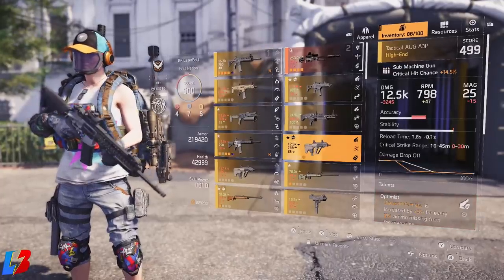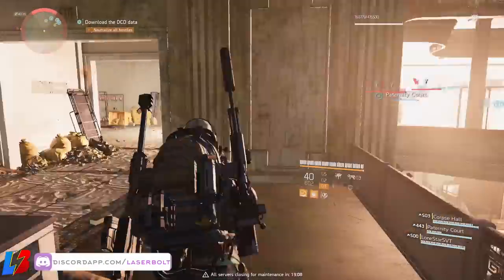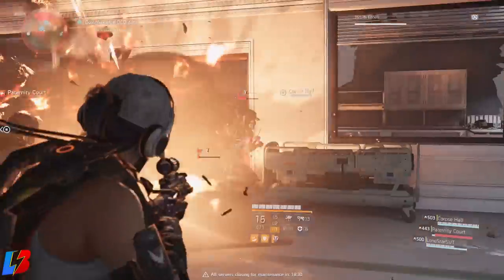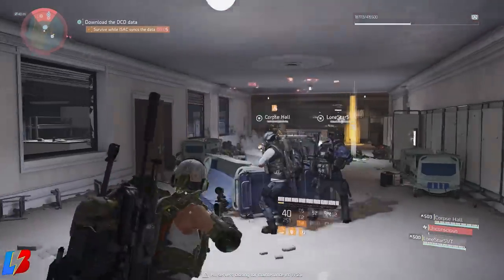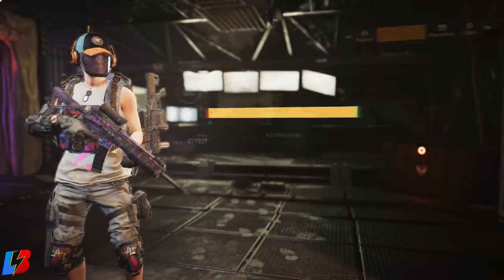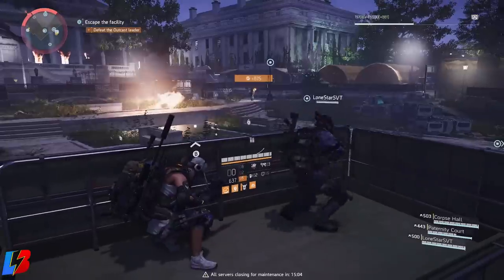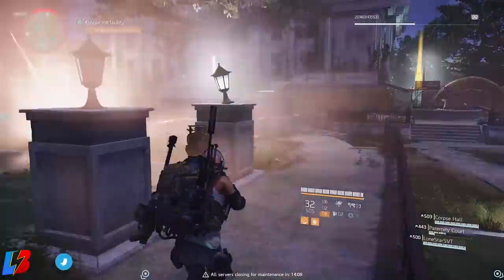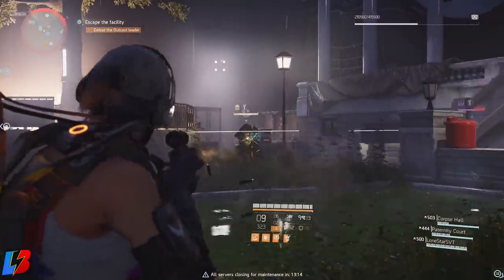Division 2 HOW TO GET WEAPONS WITH MORE DAMAGE - MAXIMIZE YOUR DMG DPS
In this Division 2 how get weapons with more damage I will be showing you the steps that you need to take to be able to get more damage weapons in the game. Follow my guid on how to get weapons with more damage for the division 2 and start collecting any weapon you want.